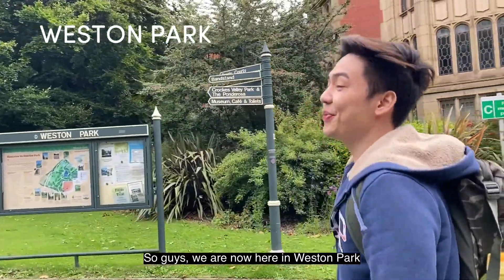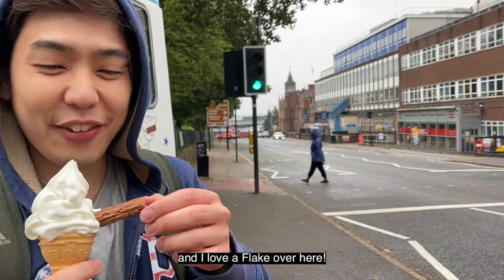Sheffield-Egg Florentine | Chicken & Waffle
In this episode of TastyVenture, let me bring you around the city I fell in love with - Sheffield. I came here in 2014 and since then, this city has welcomed me with open arms and showed me the warm Yorkshire hospitality. This was also one of the reasons why I chose to build Mak Tok in this Steel City.

We will be visiting my one of my favourite places for brunch Marmadukes, followed by some American-inspired dishes LUCKYFOX before heading for some ice cream! After that, we will recreate one of the dishes we tried. Can you guess which one is it?

Ready for our trip to Sheffield? Let's go!

What time is it? Definitely maktokoclock

Hi, I'm Will - the heart of Mak Tok. At Mak Tok we make one of the best Malaysian artisan chilli paste in the UK and possibly the world based on a secret family recipe that I nicked from my mum! Versatile, delicious, irresistible. Mak Tok's Chilli Paste is so good you'll be asking for more.